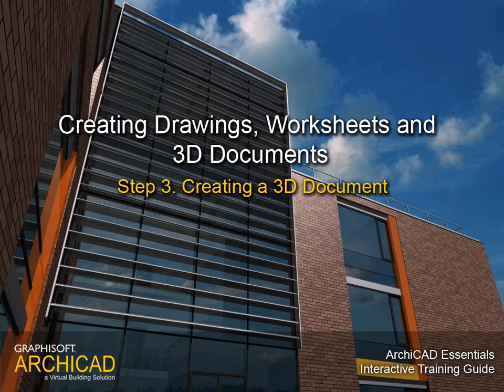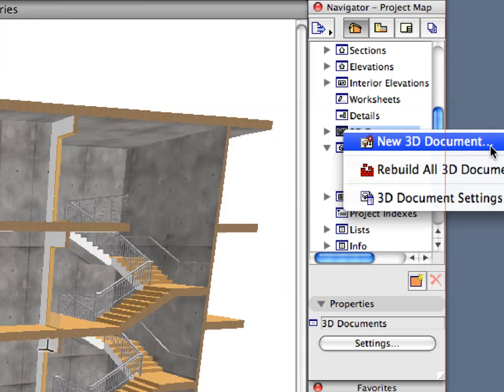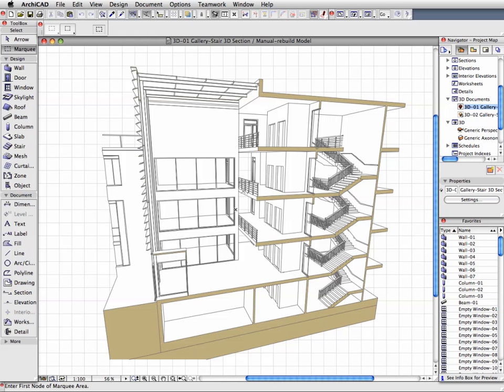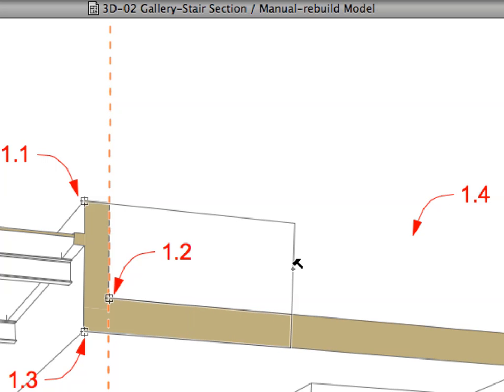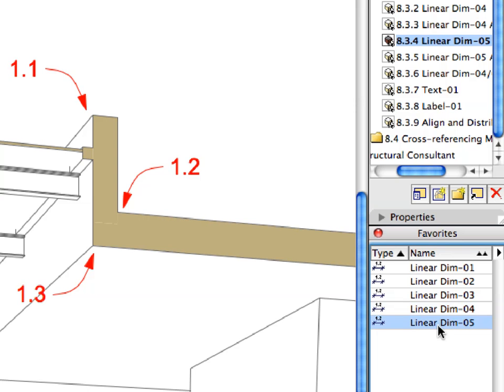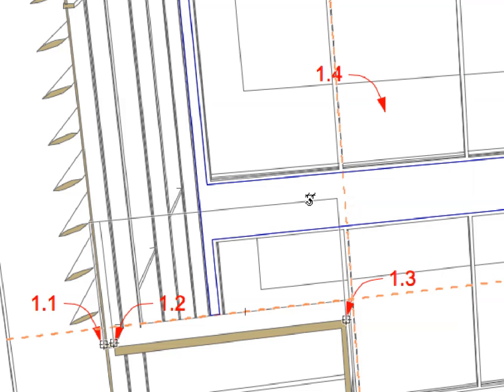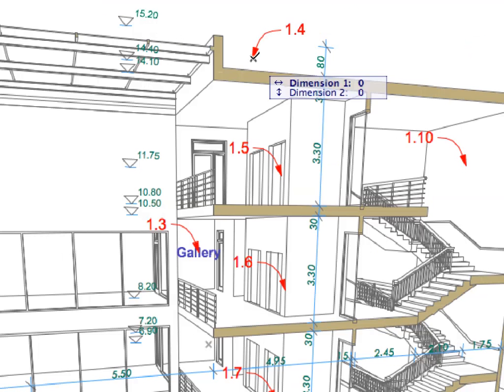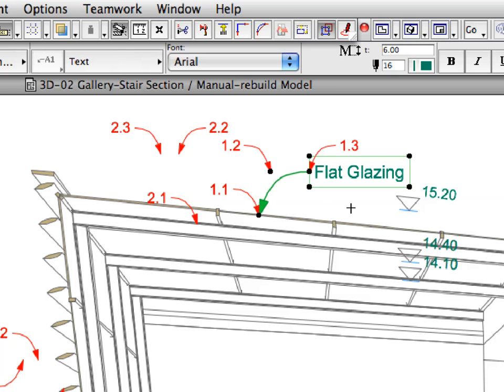ArchiCAD Essentials Training Guide 8-3 Part1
ArchiCAD Essentials Training Guide (for ArchiCAD 13).

In this movie: Creating Drawings, Worksheets and 3D Documents - Creating a 3D Document Part 1